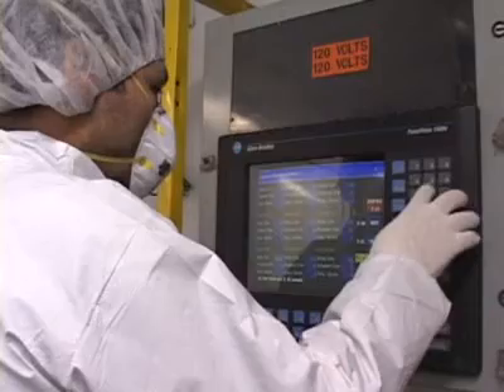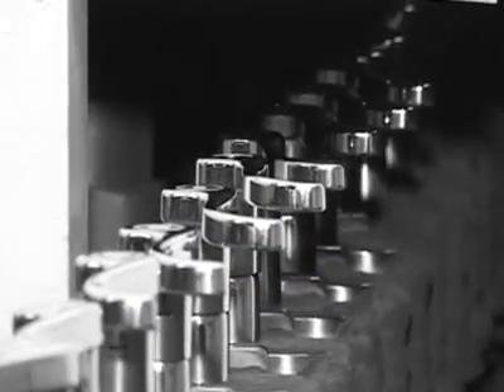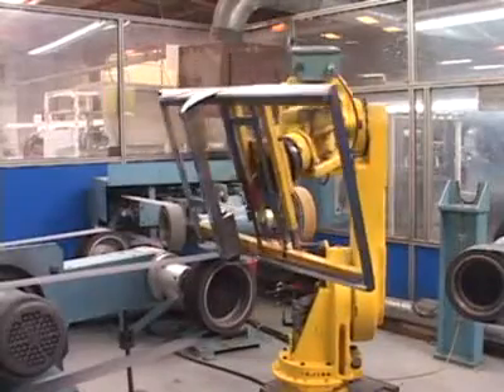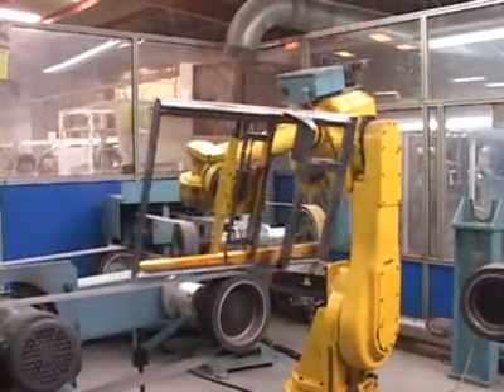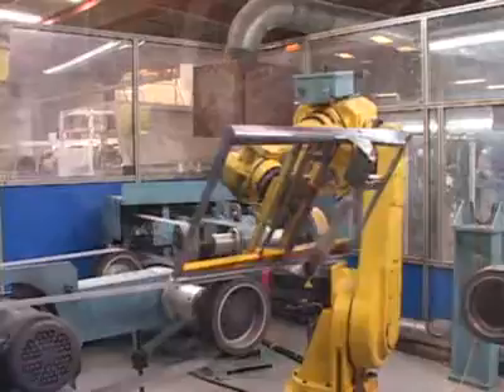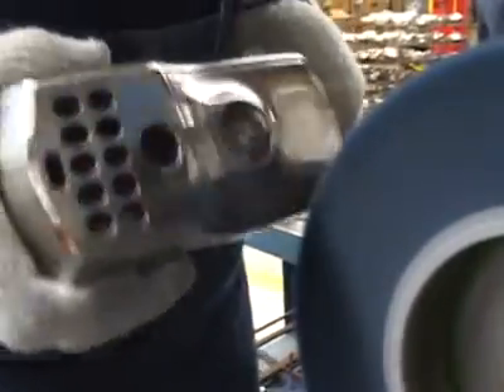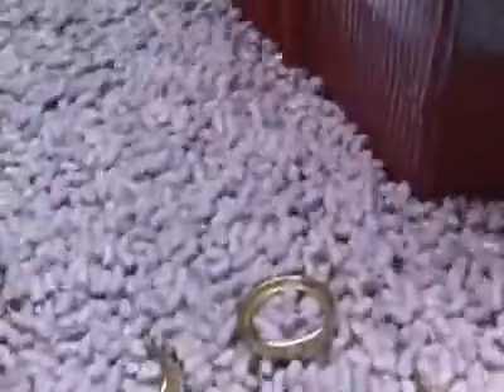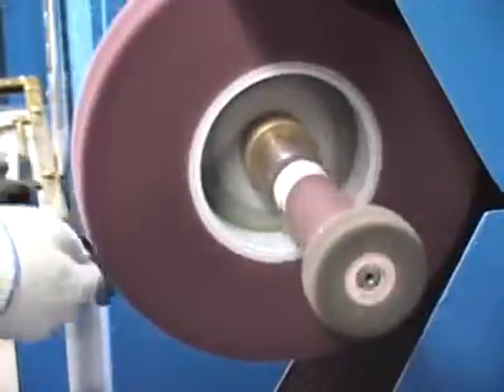Polishing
IPS is a California based company providing business-to-business metal finishing / surface finishing services and more for over 25 years. We are a family owned business with over 75 years experience in the industry, providing top quality on medium to high volumes specializing in metal finishing services such as; plating, (electroplating), polishing (manual & automatic), and coating (powder, liquid and PVD). Finishes provided include a variety of chrome, brass, nickel, bronze (including oil rubbed bronze), oxidized, distressed, antique and more. We can also develop new custom/innovative finishes. Finishing operations are provided through a state of the art manufacturing facility that is over 250,000 ft² with 800+ employees located in Baja California, Mexico just minutes from the US/Mexico border. We maintain commitment to best practices and continuous improvement through the implementation of ISO 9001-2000 Certification, Clean Industry Certification, Six Sigma, Lean Manufacturing, 5S and other techniques. We also provide one-stop service options such as sourcing (casting, stamping, forging), manufacturing (machining, etc.), assembly, packaging and distribution. All these services are provided for the automotive, hardware, gaming, door trim, kitchen & bath, electronics, and any other industries requiring surface finishing services!